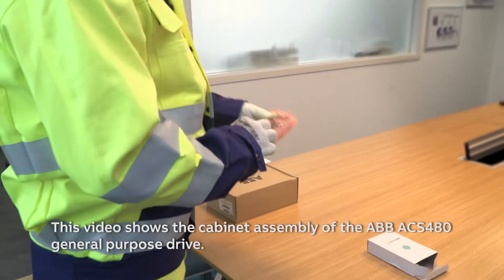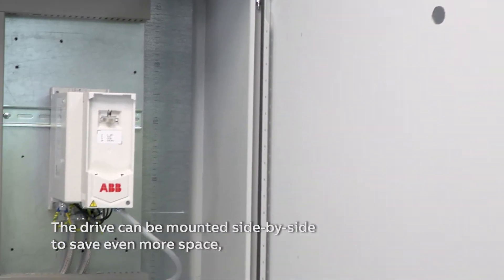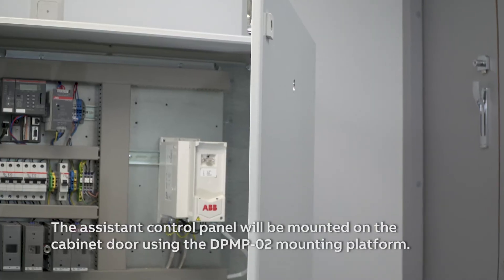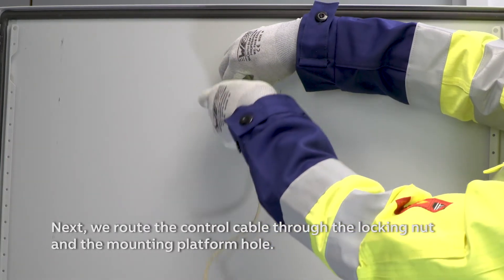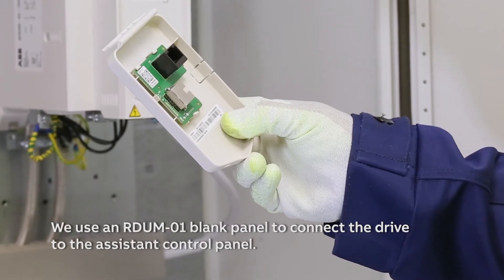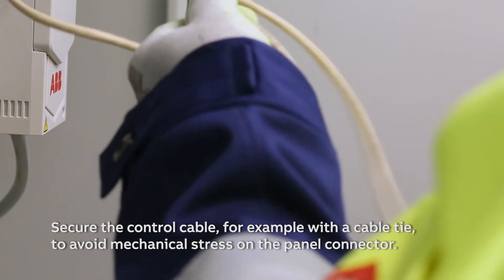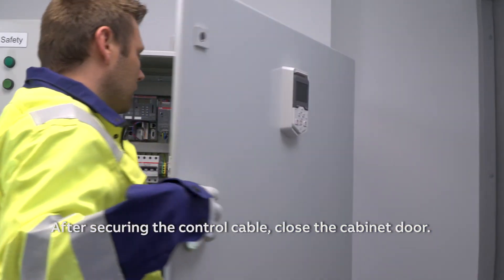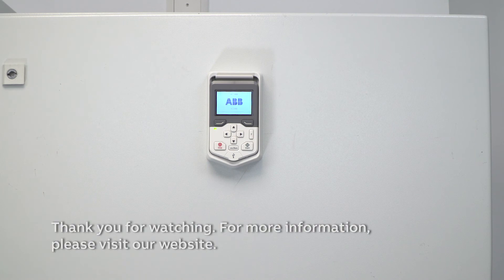ABB general purpose drives, ACS480. Cabinet assembly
This video shows the cabinet assembly of the ABB ACS480 general purpose drive. The design of the ACS480 drive is optimized for cabinet installation. The ACS480 is an all-compatible ABB general purpose drive specifically designed to optimize operations and processes in a simple and energy-efficient way.